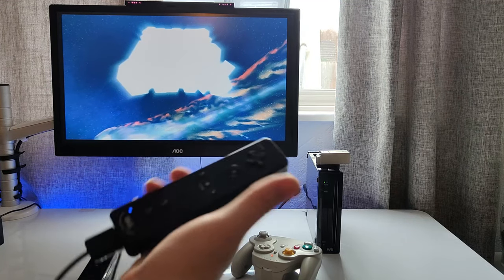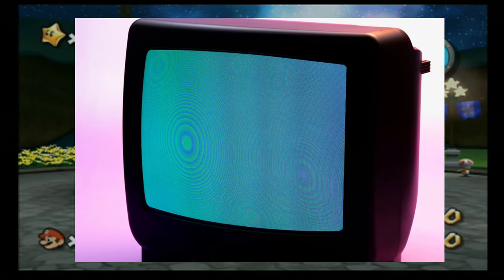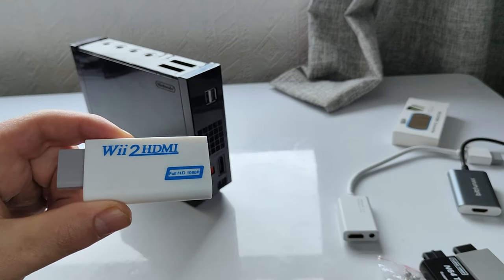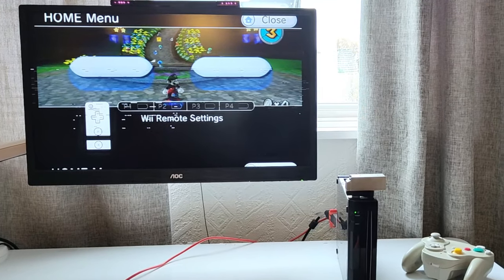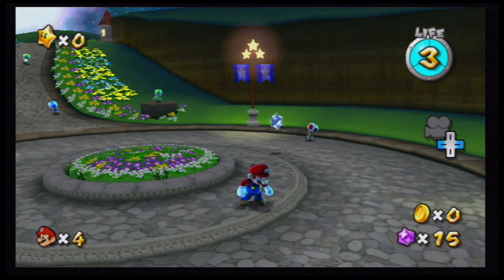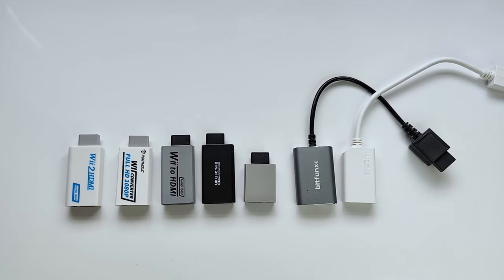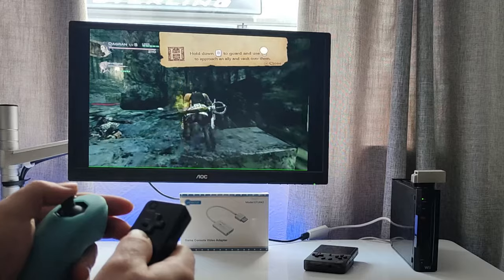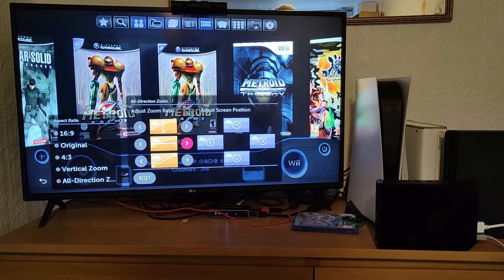Wii to HDMI Adapter Faceoff for Crystal Clear Gaming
Purchase New Better then auotolet Hdmi HDMI adapter  🕹️🏪